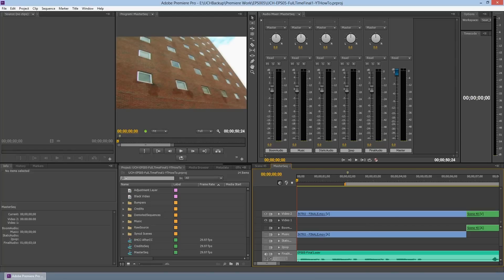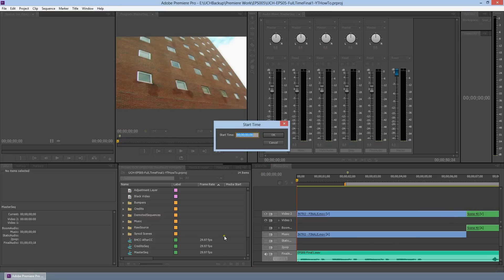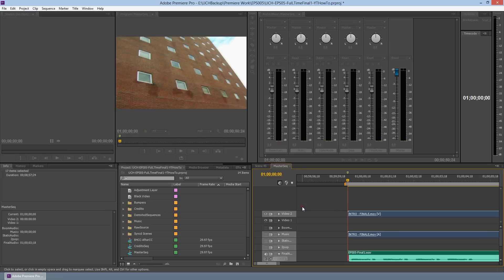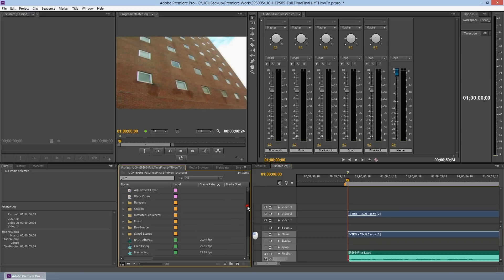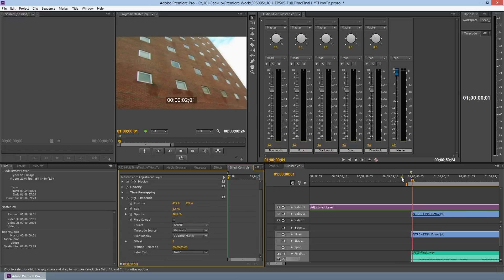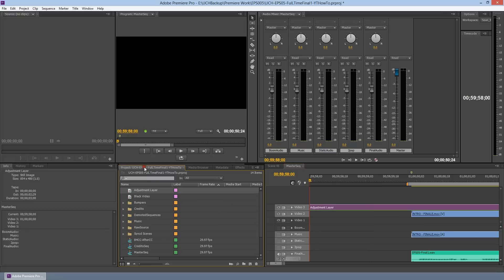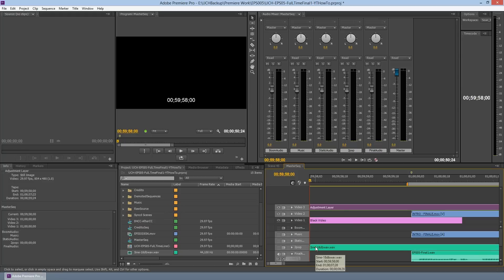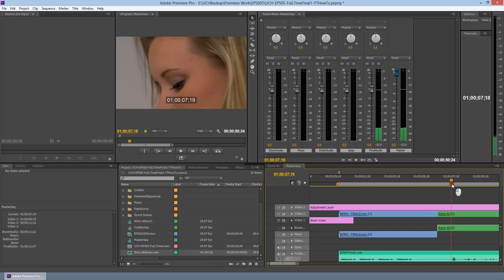Part 1 - How to prepare an Adobe Premiere project for Audio Post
This is a short 3 part series walk through how to prepare an Adobe Premiere project for project for Audio Post.   It seemed that some indie filmmakers did not understand how to collaborate properly with a sound editor / sound mixer for their indie production, so I took it upon myself to create this series.

This specific video focuses on the Timeline setup.  This is critical as it can make or break saving time during the sync process when you bring back in the audio.

Here are the links to the written instructions as well as a 2pop wave file.